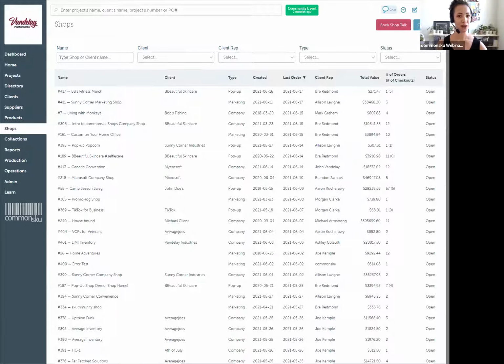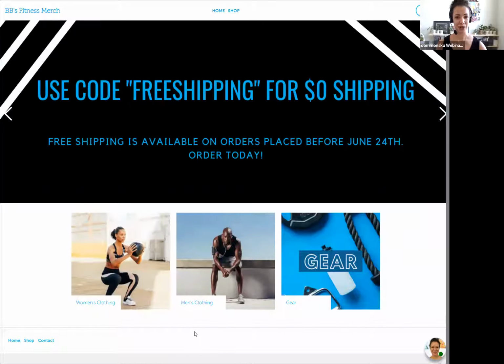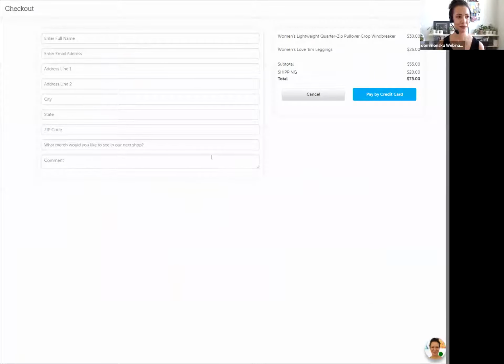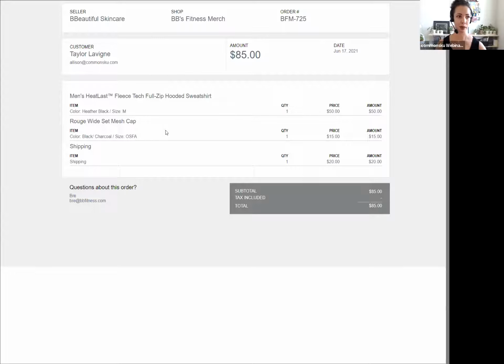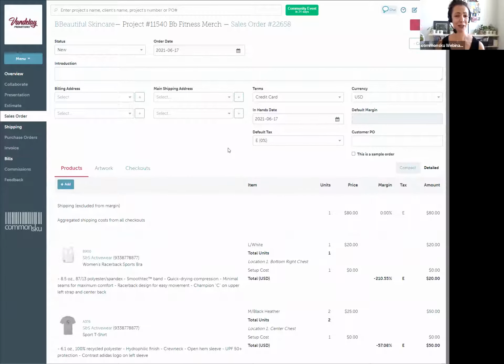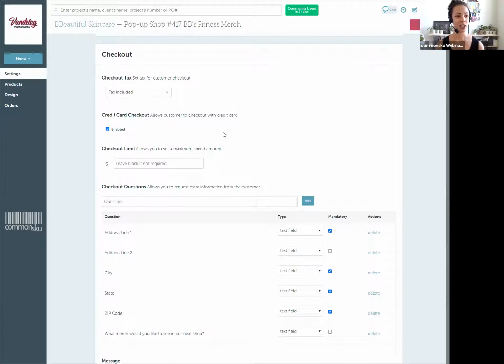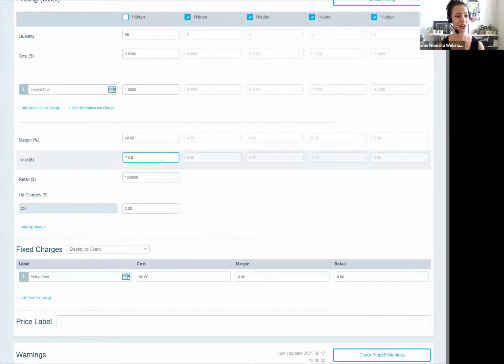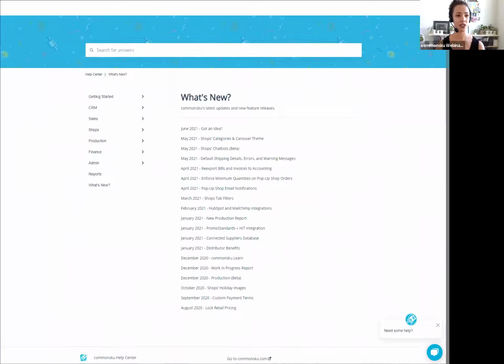Webinar: Intro to Pop Up Shops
Whack-a-mole, bubble gum, balloons and shops. They all POP! Join Bre to learn everything about our most POPular shop type: Pop up shops. Whether you are a newbie to them or a seasoned veteran, this webinar will give you the basics, intermediates and advanced knowledge to use Pop Ups!